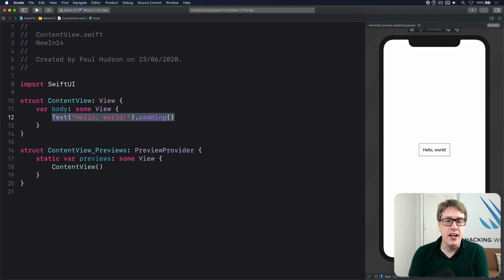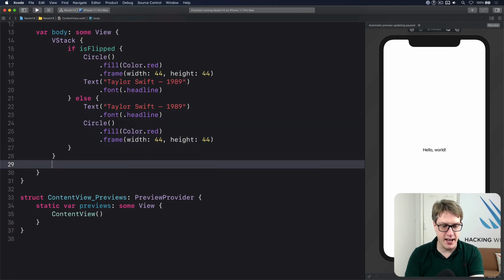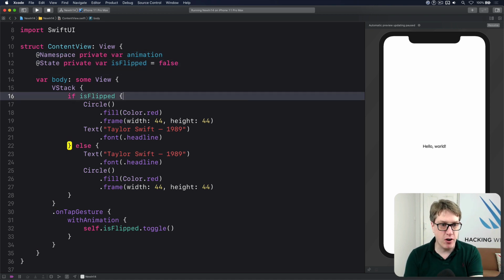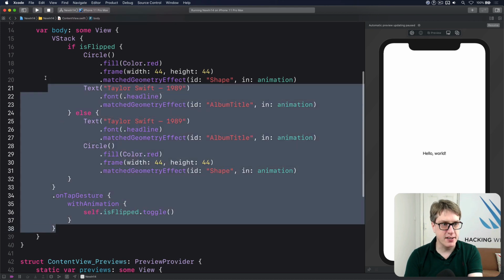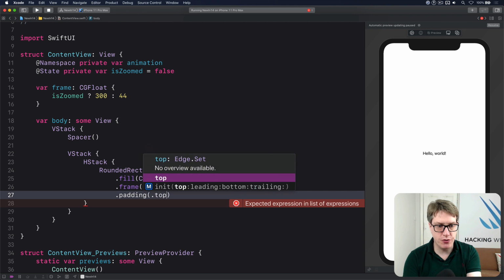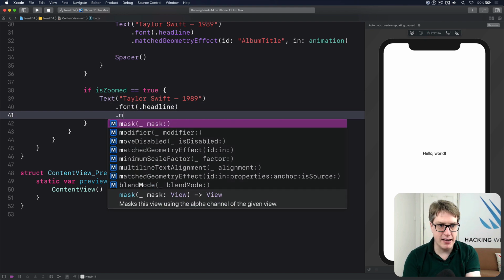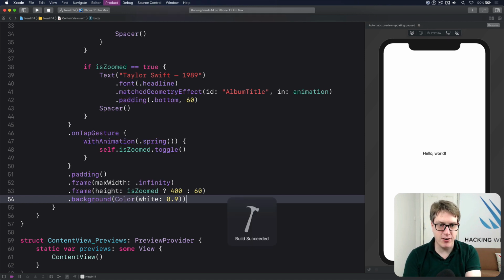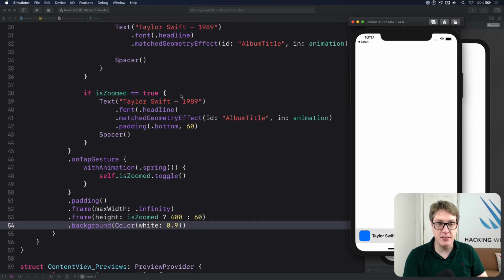How to synchronize animations from one view to another with matchedGeometryEffect() – SwiftUI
If you have the same view appearing in two different parts of your view hierarchy and want to animate between them – for example, going from a list view to a zoomed detail view – then you should use SwiftUI’s matchedGeometryEffect() modifier, which is a bit like Magic Move in Keynote.